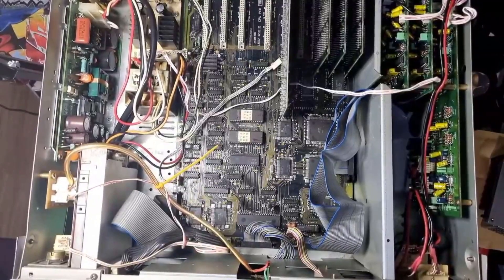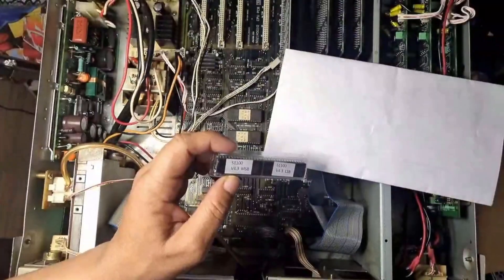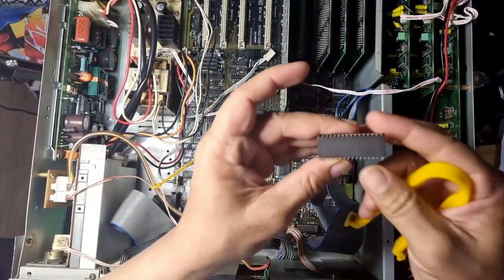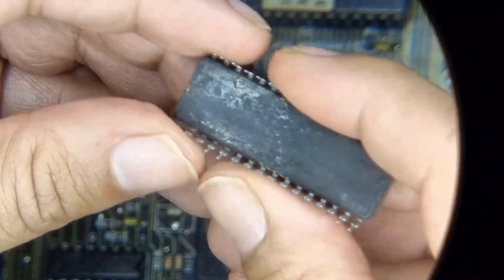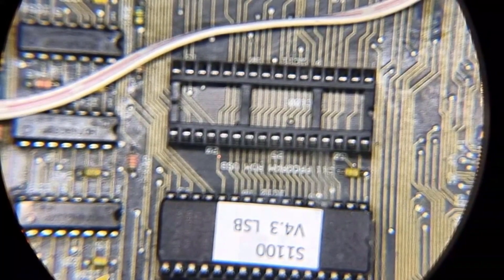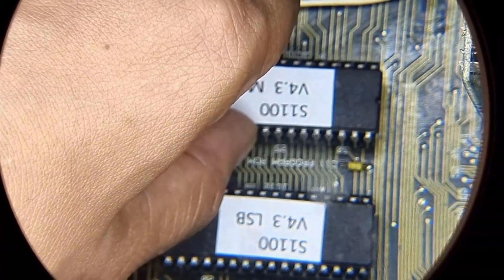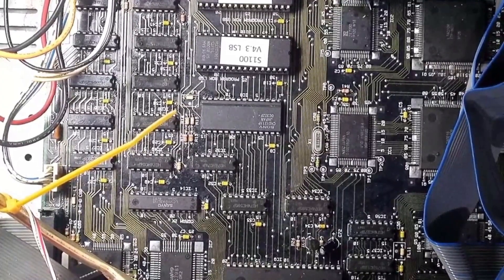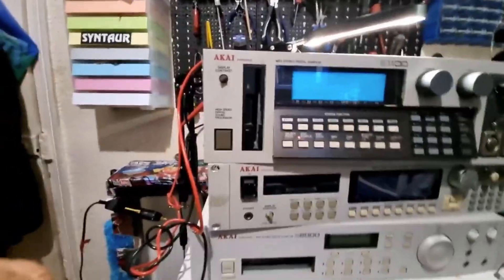HARDWARE SAMPLER UPGRADE | AKAI S1100 TO OS 4.3 EPROM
hARDWARE SAMPLER UPGRADE, Akai S1100 OS from 1.3 to 4.3
Features/improvements:

The OS v4.3 upgrade provides bug fixes related to midi communication and system code issues.
Added - Timestretch
Added - Read and write S3000 format disks
Added - 2 track hard disk recording